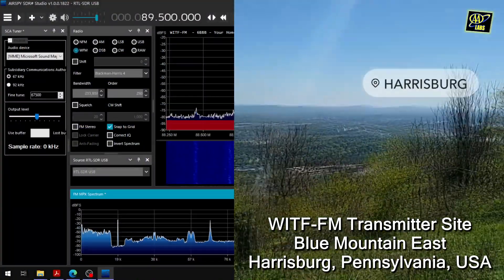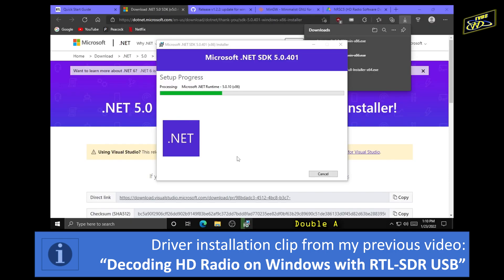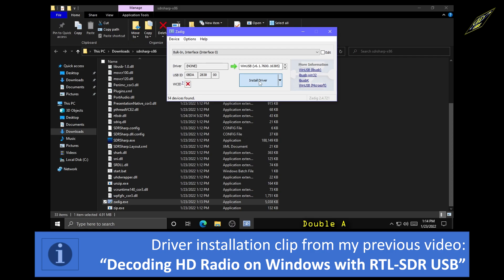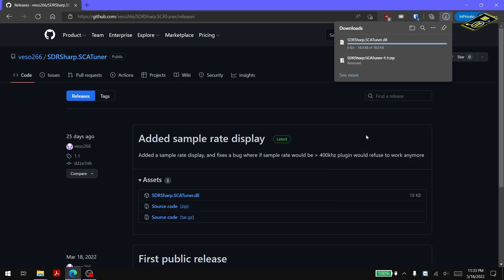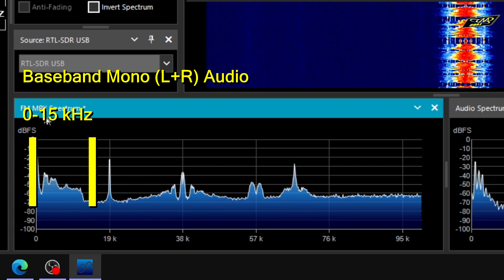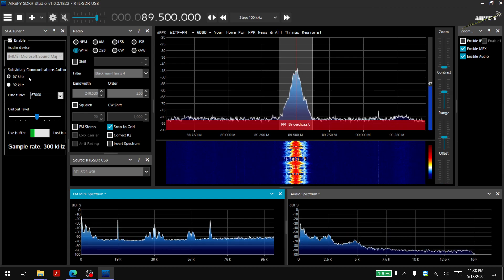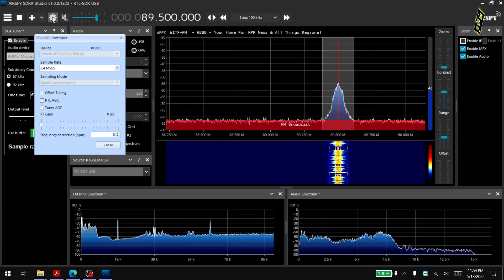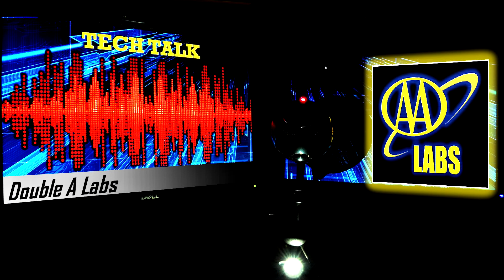SDR# Plugin for Tuning an FM SCA Subcarrier (Radio Reading Service for the Blind) (with RTL-SDR USB)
Demonstration of an SDR# plugin to easily demodulate FM subcarriers. In this example, I demodulate a radio reading service for the blind from a broadcast FM radio station. This broadcast is "hidden" to normal FM radio receivers, originating from WITF-FM in Harrisburg, Pennsylvania.

Special thanks to Veso266 ) for writing this plugin with the help of my IQ recording from WITF-FM!!

-- VIDEO CHAPTERS --
0:00 Intro
0:33 SDR# & RTL-SDR USB Driver Download & Installation
3:21 SCA Tuner Plugin Download & Installation
4:46 SCA Tuner Demonstration (with SDR#)
5:34 Finding SCA Subcarriers & Exploring a Broadcast FM Multiplex ("MPX")
6:34 Radio Reading Service for the Blind
8:08 Adjusting Bandwidth to Improve Sound Quality
8:53 Adjusting Gain to Improve Sound Quality
9:35 Fine Tuning
9:55 Outro

-- HARDWARE LIST --
* Reasonably fast Windows computer with a USB port
* RTL-SDR USB (Amazon U.S.)
* SMA to F-Type Coax Adapters (Amazon U.S.)
* RCA "Rabbit Ears" Antenna (Amazon U.S.)

FM SCA
Software Defined Radio
Radio Broadcast Data System
Public Radio
AA Labs
AALabs
Double A Labs
DoubleALabs
Double A Laboratories
DoubleALaboratories
AdamAComedy